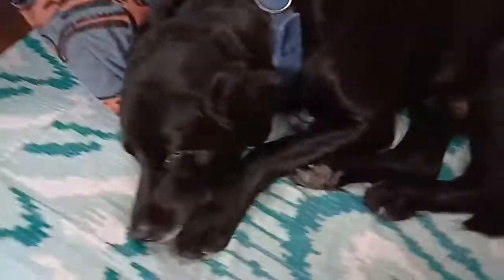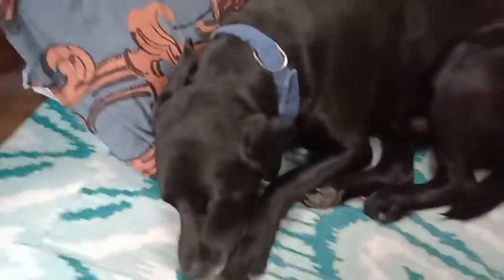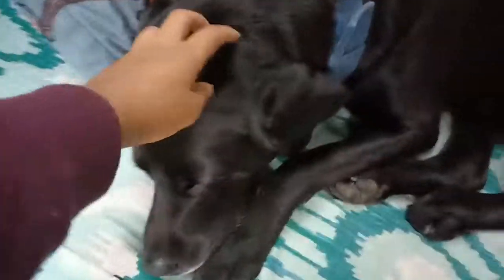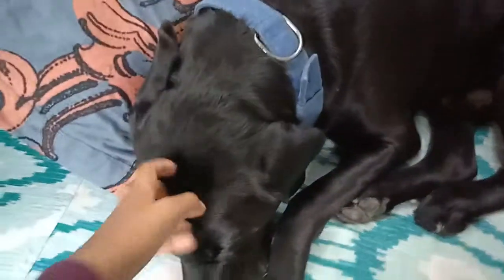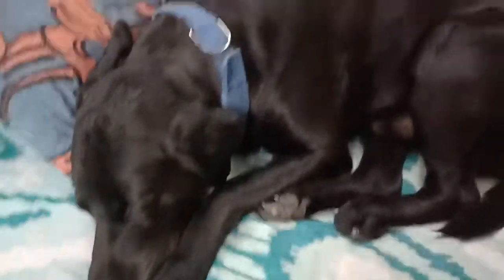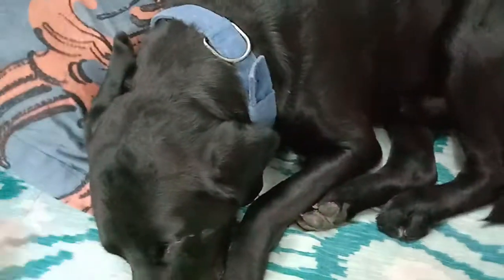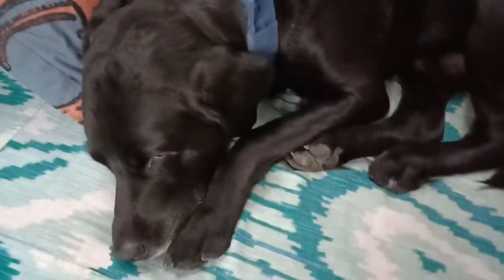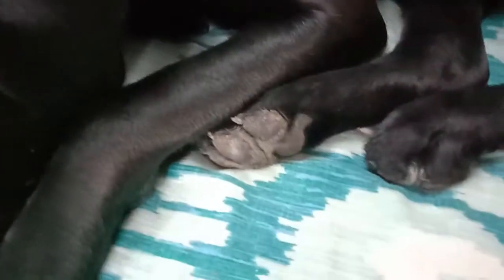Information of Labrador retriever